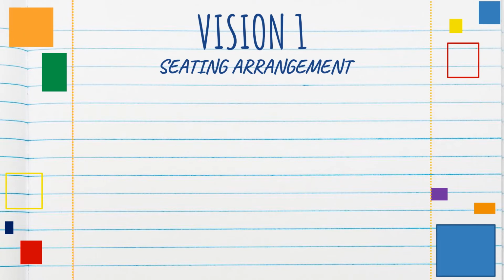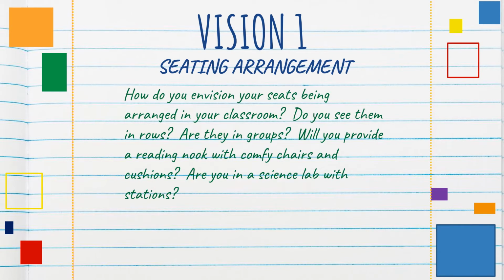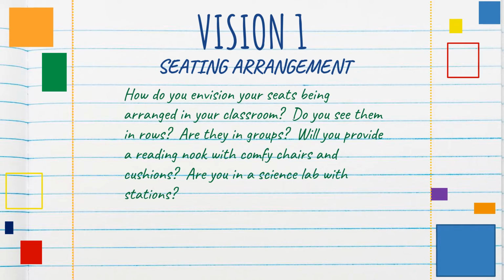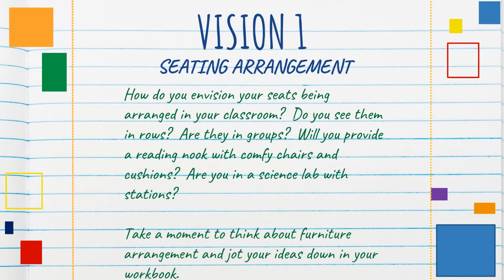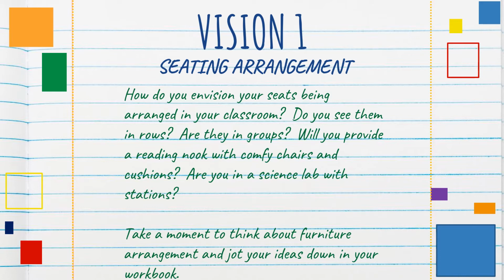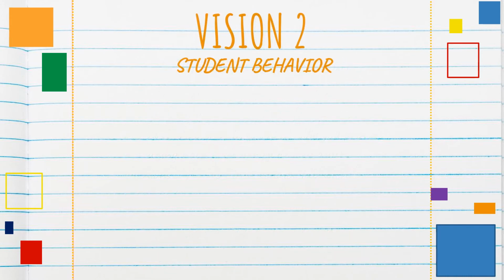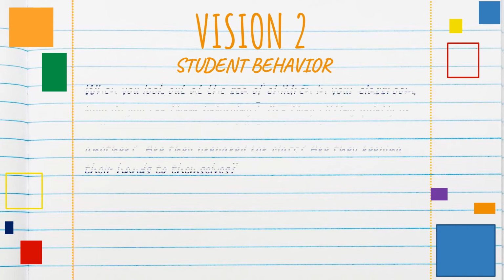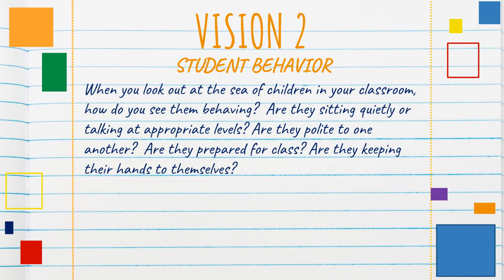YOUR CLASSROOM VISION LESSON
This lesson helps teachers envision their ideal classroom for the upcoming school year.